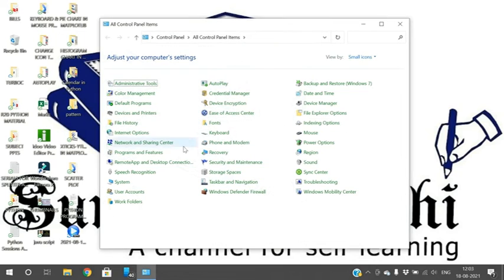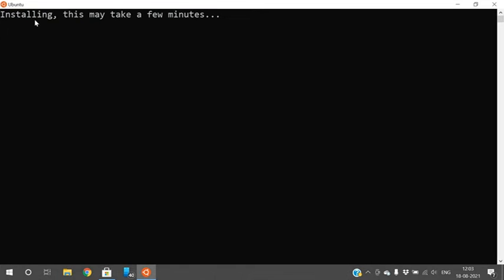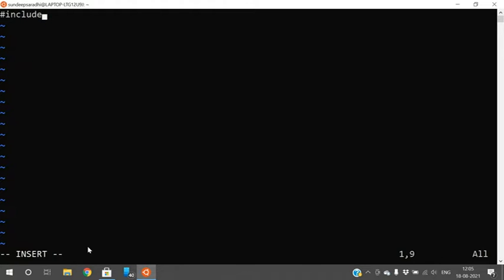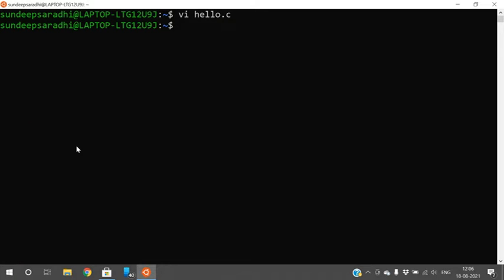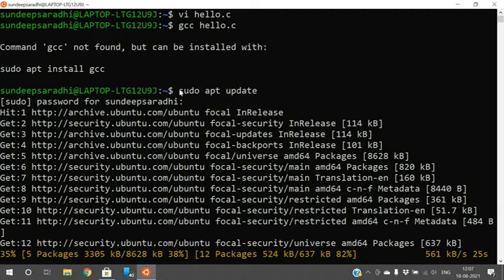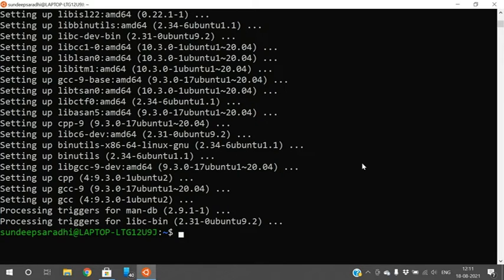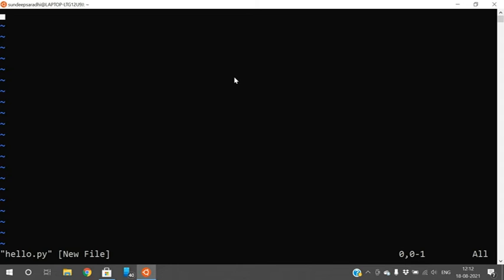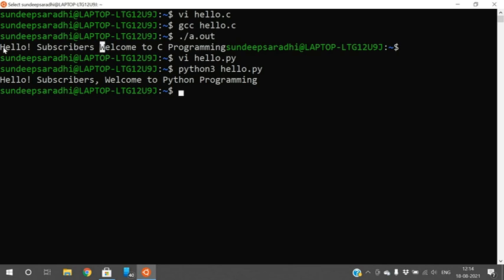HOW TO EXECUTE PROGRAMS (C & PYTHON) IN LINUX TERMINAL (UBUNTU)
EXECUTE PROGRAMS (C & PYTHON) IN LINUX TERMINAL